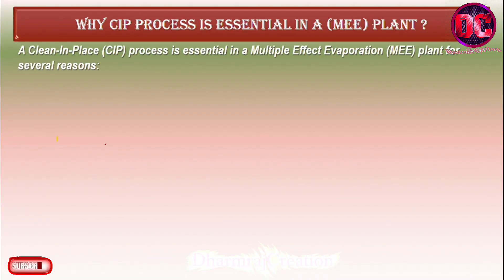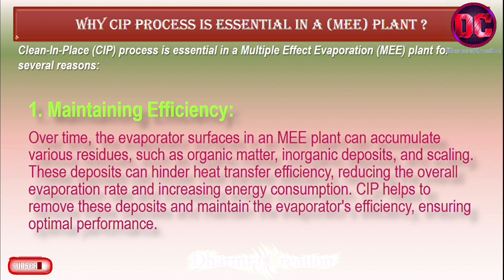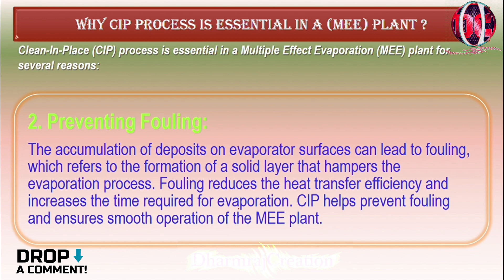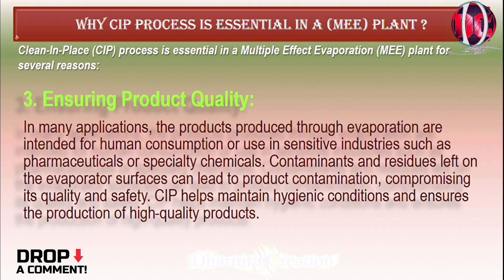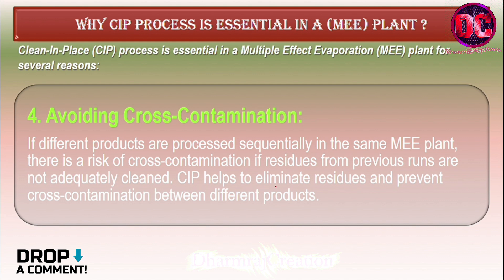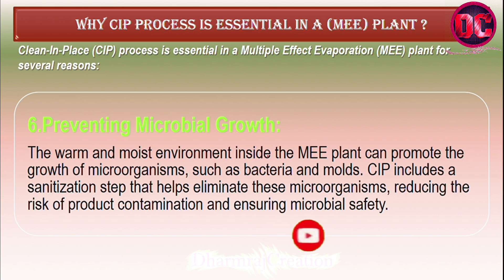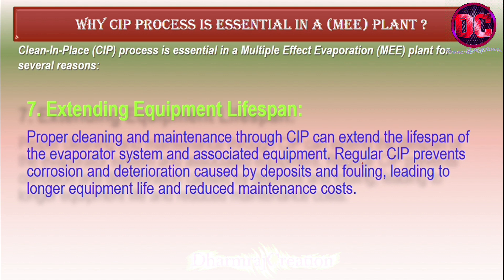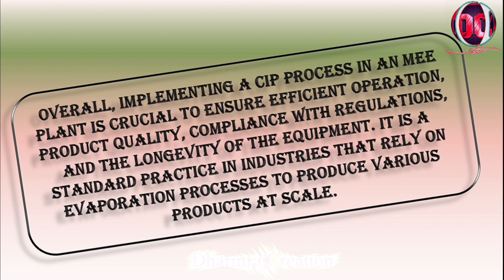Why is the CIP process essential in a MEE Plant?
Hello Friends,
This video explains why CIP is necessary for MEE plant.

नमस्कार दोस्तों,
इस वीडियो में बताया गया है कि एमईई प्लांट के लिए सीआईपी क्यों जरूरी है।

This video related ''Question''
1. Why CIP is essential ?
2. Why CIP is important ?
3. Why CIP is necessary ?
4. Why CIP is essential for MEE plant ?
5. How to important CIP for MEE plant?
6. What is CIP in milk plant?
7. Why MEE plant required CIP?

CIP essential
Clean In Place essential
About CIP essential video
Importance of CIP
Why need CIP in MEE plant
Why required CIP in evaporator plant
MEE plant CIP essential point
MEE plant CIP 5 essential point
Seven point why CIP essential in Evaporation plant